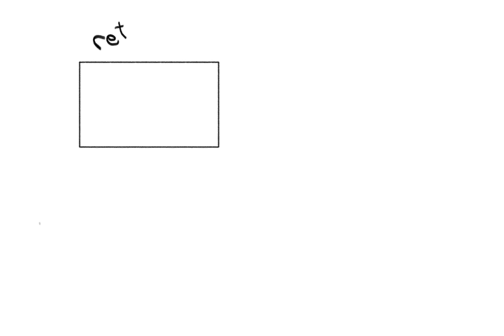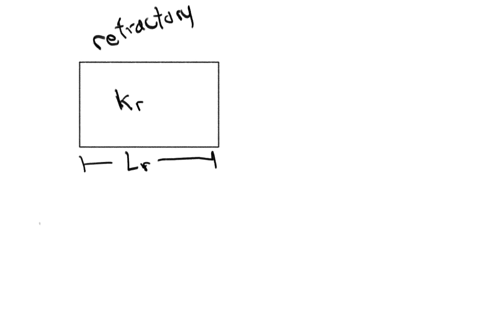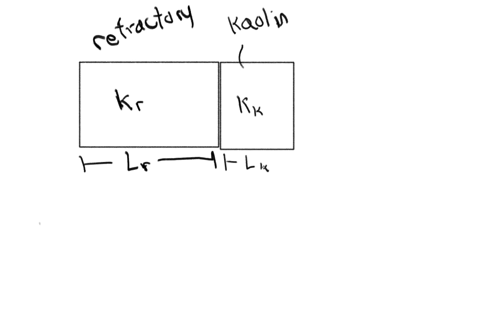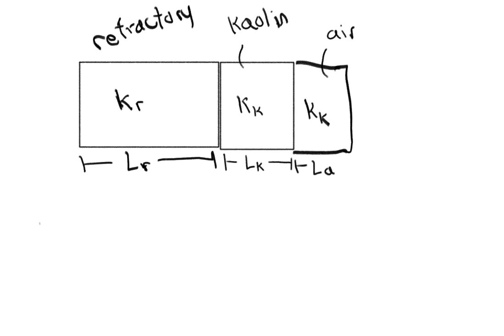A furnace wall consists of 200 mm of refractory fireclay brick, 100 mm of kaolin brick, and 6 mm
A furnace wall consists of 200 mm of refractory fireclay brick, 100 mm of kaolin brick, and 6 mm of steel plate. The fire side of the refractory is at 1150°C and the outside of the steel is at 30°C. An accurate heat balance over the furnace shows the heat loss from the wall to be 300 W/m2. It is known that there may be thin layers of air between the layers of brick and steel. To how many millimeters of kaolin are these air layers equivalent? The thermal conductivities of the fireclay brick, the kaolin brick and the steel are 1.7, 0.17, 17, respectively